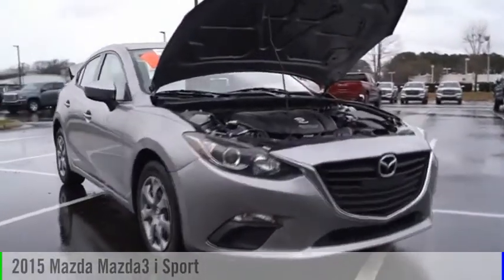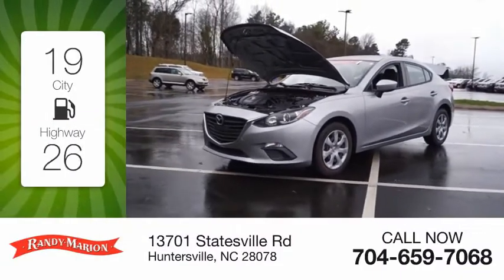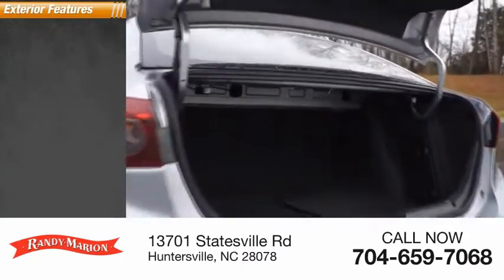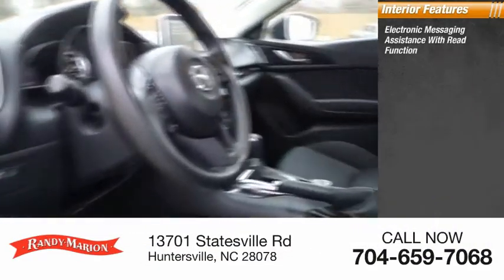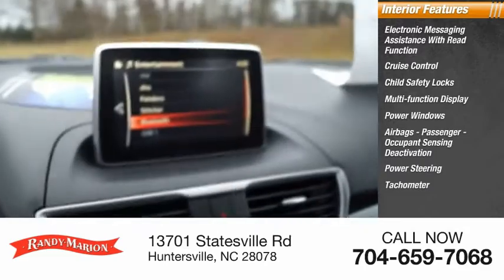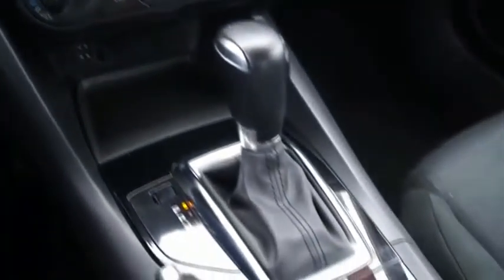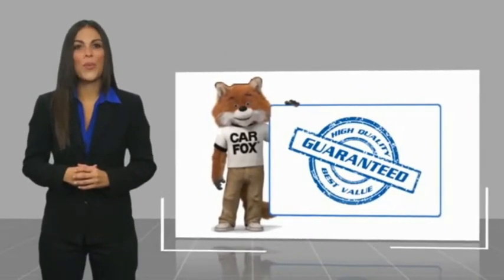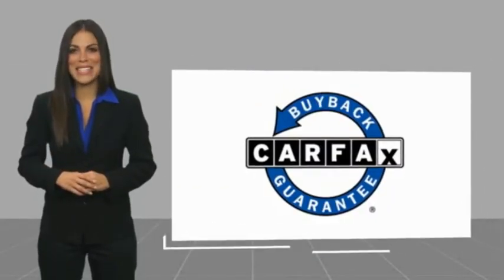2015 Mazda Mazda3 Huntersville NC GM9299B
2015 Mazda Mazda3 i Sport